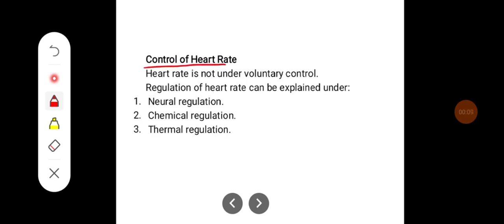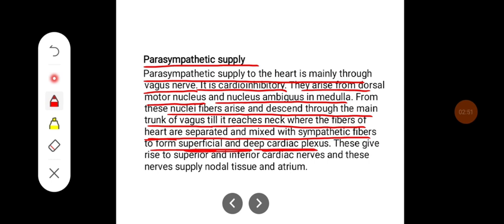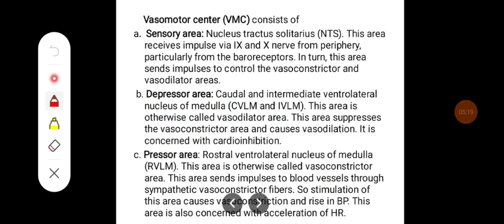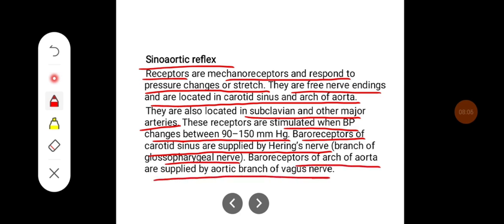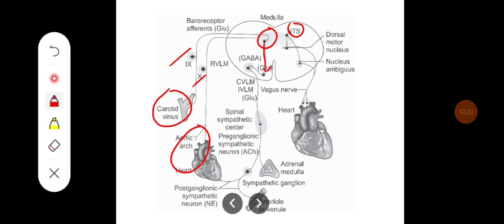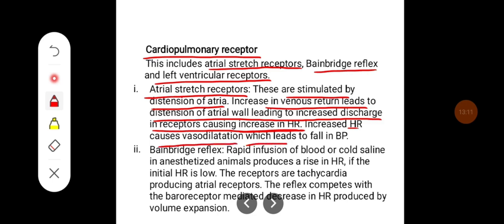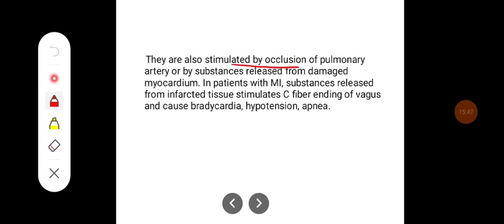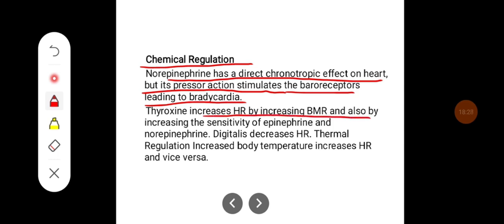Describe in detail about regulation of heart rate.